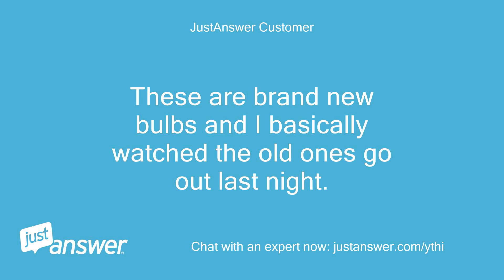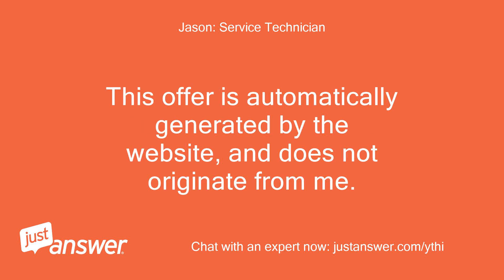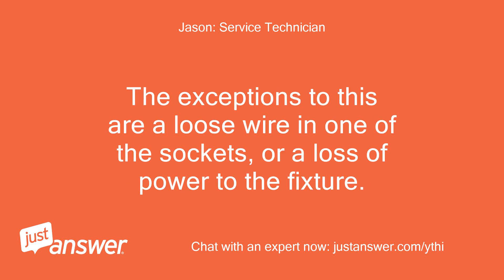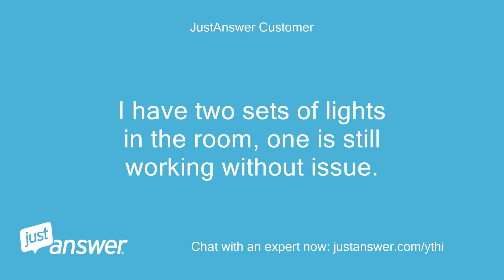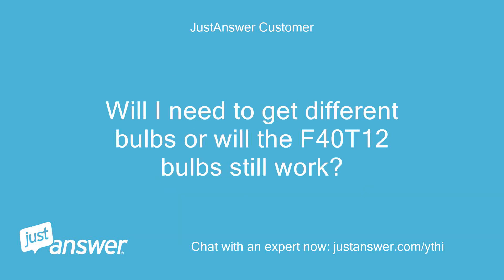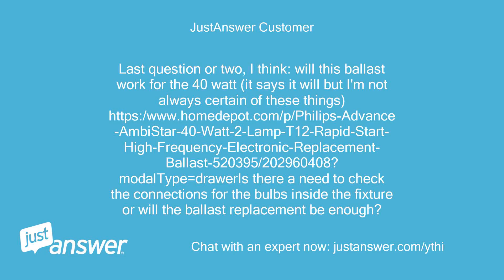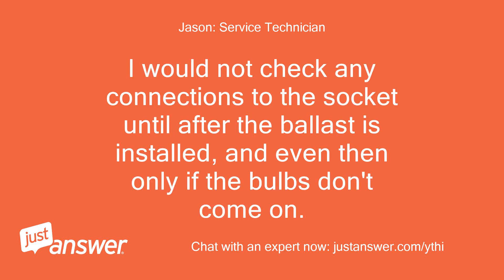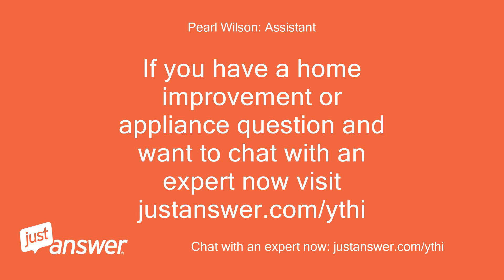I replaced my Philips fluorescent bulbs 40W T12 with two new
JustAnswer Customer: I replaced my Philips fluorescent bulbs 40W T12 with two new one but now the lights won't turn on.
Pearl Wilson: Assistant: How long have you had your T12?
JustAnswer Customer: Years.
Pearl Wilson: Assistant: What have you tried so far with your T12?
JustAnswer Customer: So far, I've twisted them in, lights off, rotation one way and then the other.
JustAnswer Customer: No go.
JustAnswer Customer: I then flipped the bulbs to change the ends and tried again.
JustAnswer Customer: These are brand new bulbs and I basically watched the old ones go out last night.
Pearl Wilson: Assistant: Anything else you want the Electronics Expert to know before I connect you?
JustAnswer Customer: Is it ballast or bulbs?
Jason: Service Technician: Hello.
Jason: Service Technician: Welcome to Just Answer.
Jason: Service Technician: My name is * * I will be assisting you.
Jason: Service Technician: Please note that you may see an offer for a phone consultation, for an additional fee.
Jason: Service Technician: This offer is automatically generated by the website, and does not originate from me.
Jason: Service Technician: You can disregard it, unless you would like a phone consultation.
Jason: Service Technician: I'm sorry to hear you are having problems with your fluorescent light.
Jason: Service Technician: You are on the right track.
Jason: Service Technician: When installing new bulbs, if they don't work, the problem will almost always be the ballast.
Jason: Service Technician: The exceptions to this are a loose wire in one of the sockets, or a loss of power to the fixture.
Jason: Service Technician: But I would start with a new ballast.
Jason: Service Technician: Even better, you can bypass the ballast and install LED tubes that don't use a ballast.
Jason: Service Technician: But that would mean exchanging the new fluorescent tubes for LED tubes.
JustAnswer Customer: I've watched a few videos on replacing the ballast and I believe I'll be fine but it was working last night before the old bulbs went.
JustAnswer Customer: How often is it that the ballast needs to be replaced?
Jason: Service Technician: Some of those old T12 magnetic ballasts lasted for years and years.
Jason: Service Technician: There are untold numbers of them still in use today.
Jason: Service Technician: The new technology will be an electronic ballast.
Jason: Service Technician: I don't think you can even find the magnetic ones available anymore.
JustAnswer Customer: I have two sets of lights in the room, one is still working without issue.
JustAnswer Customer: However, as a question of practicality, if I replace one ballast I presume it's a good idea to simply replace both, correct?
JustAnswer Customer: Will I need to get different bulbs or will the F40T12 bulbs still work?
Jason: Service Technician: I would go ahead and replace both ballasts, assuming they have the same number of hour of use on them.
Jason: Service Technician: The electronic ballasts may not drive a 40 watt T12, but they'll drive a 34 watt.
Jason: Service Technician: The difference in lumens is not detectable to the human eye.
JustAnswer Customer: Last question or two, I think: will this ballast work for the 40 watt (it says it will but I'm not always certain of these things) https:/ there a need to check the connections for the bulbs inside the fixture or will the ballast replacement be enough?
Jason: Service Technician: That ballast has all of the proper specifications, so it should be fine.
Jason: Service Technician: I would not check any connections to the socket until after the ballast is installed, and even then only if the bulbs don't come on.
JustAnswer Customer: I appreciate the help.
JustAnswer Customer: I'll go for broke with the ballast and see how we do.
JustAnswer Customer: Thanks and a good rest of the day.
Jason: Service Technician: Thank you.
Jason: Service Technician: If the new ballasts don't resolve the issue, please reply here to let me know.
Jason: Service Technician: Have a great weekend!